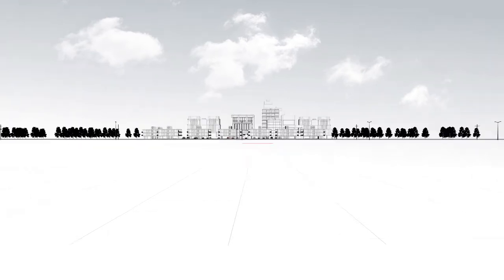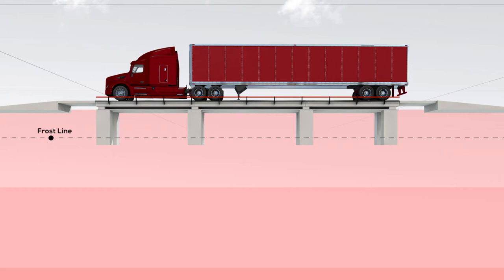System Scale - 5 Critical Factors to Buying a Truck Scale